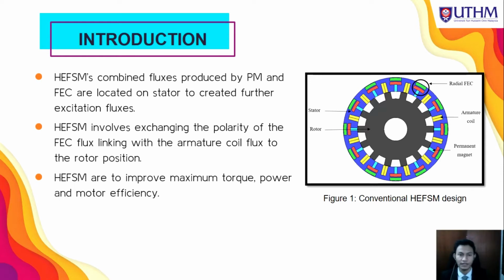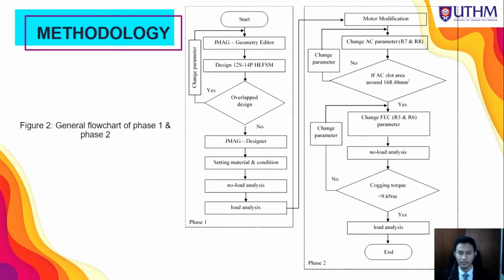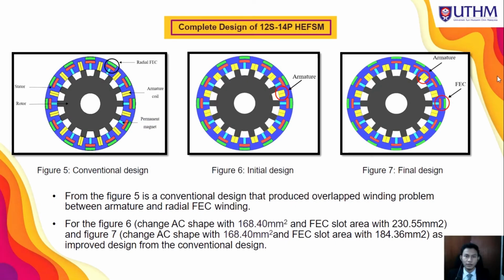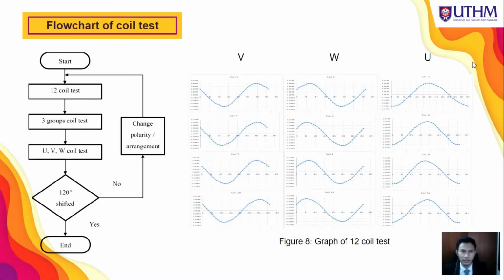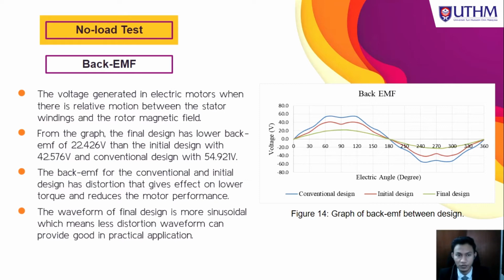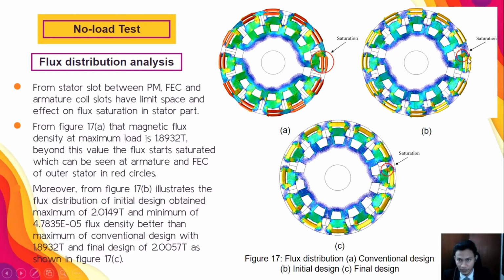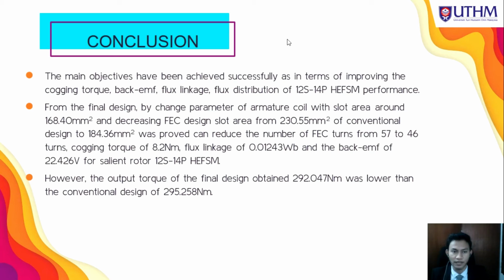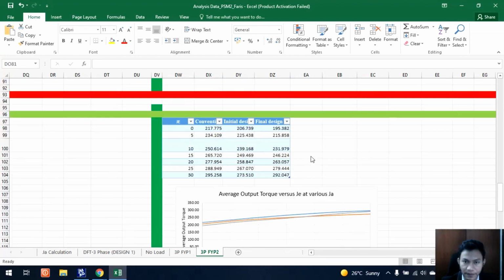WINDING SLOT IMPROVEMENT ANALYSIS OF RADIAL FEC FLUX SWITCHING MOTOR FOR OPTIMAL PERFORMANCES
TITLE : WINDING SLOT IMPROVEMENT ANALYSIS OF RADIAL FIELD EXCITATION COIL FLUX SWITCHING MOTOR FOR OPTIMAL PERFORMANCES

NAME: MUHAMMAD FARIS BIN NORDIN
NO MATRIC: DE180191
SUPERVISOR: Dr. MD ZARAFI BIN AHMAD